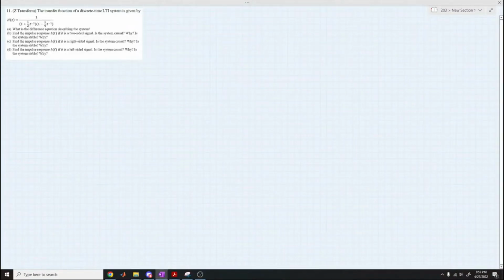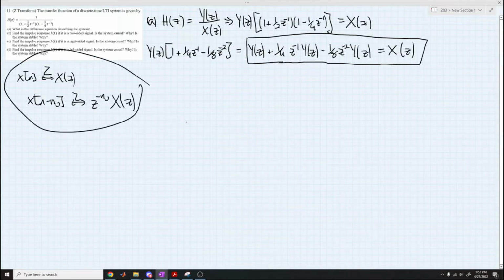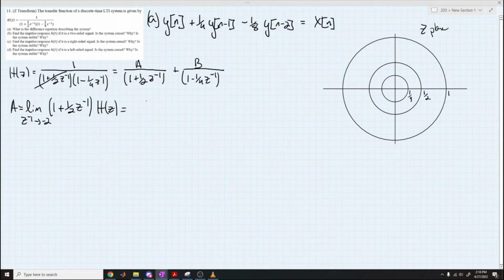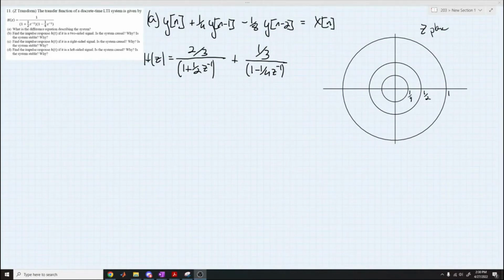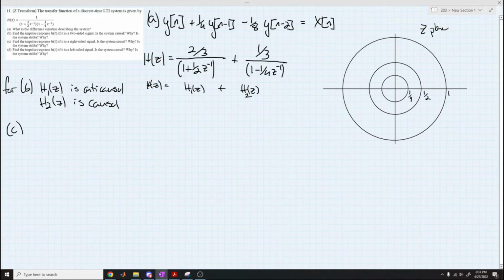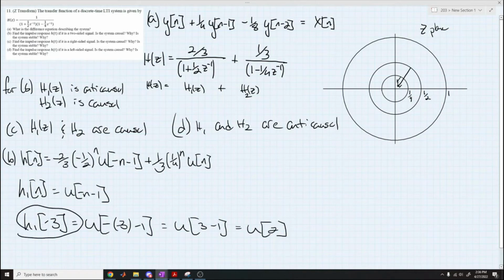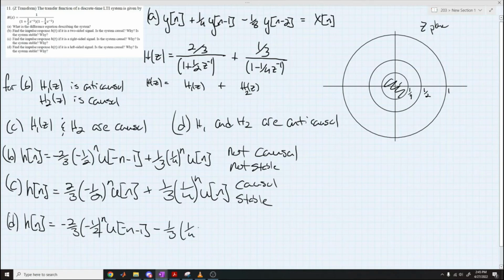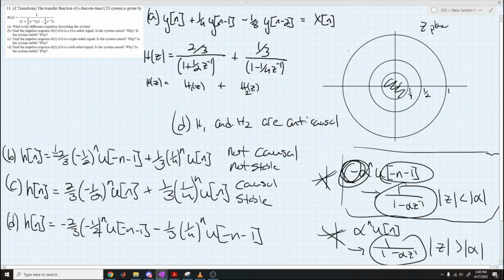Problem 11 - EEE203 Practice Final